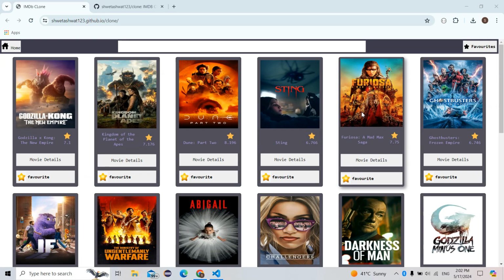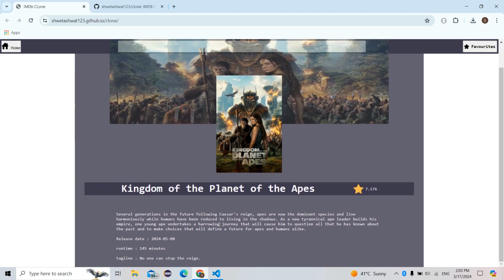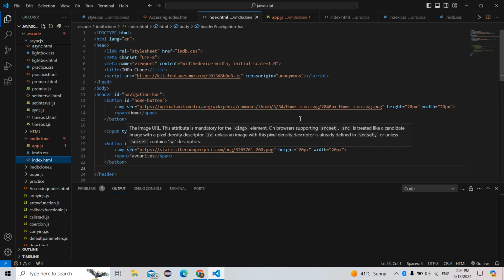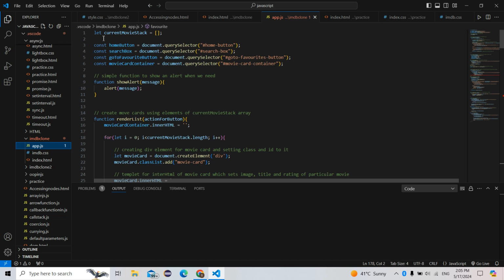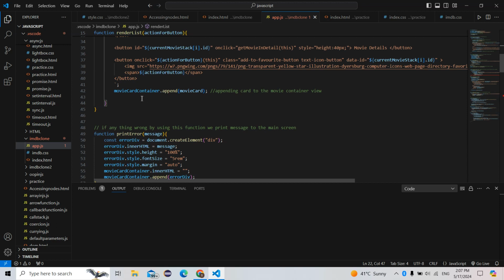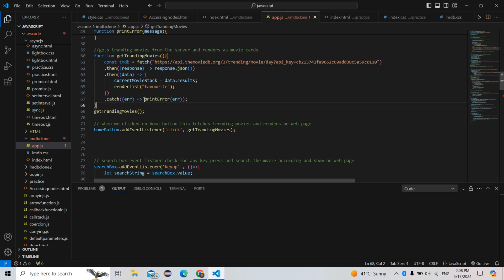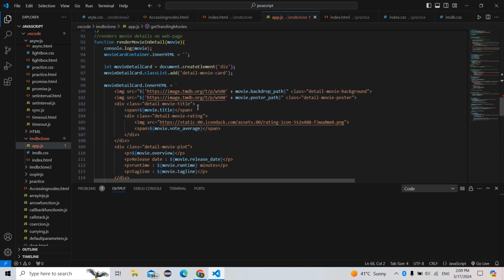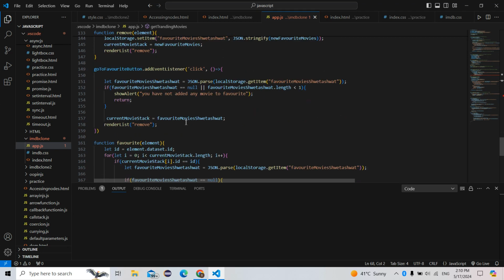IMDb CLone || Front-end skill test || Coding ninjas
Created a mini IMD Clone app using HTML,CSS,JAVASCRIPT